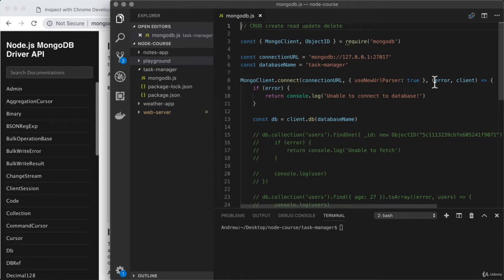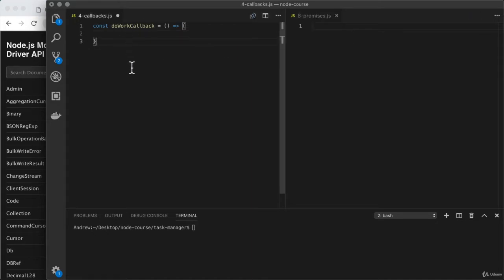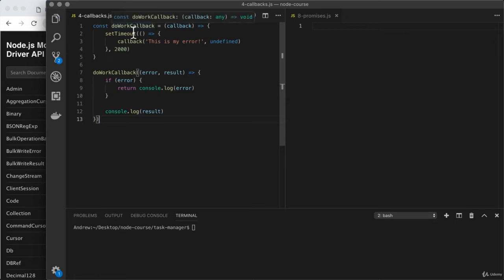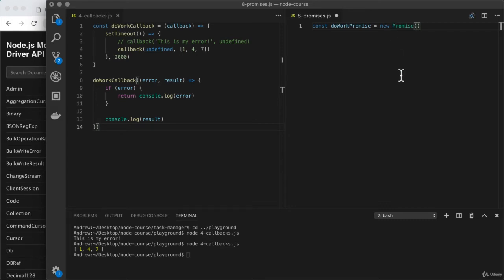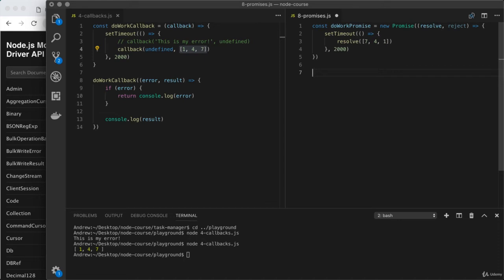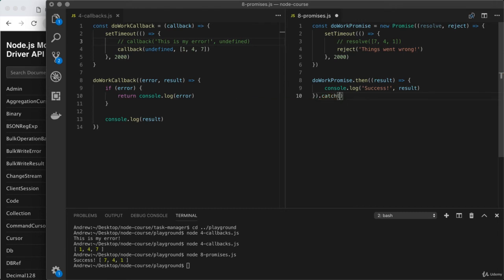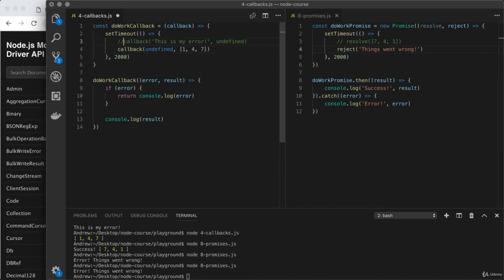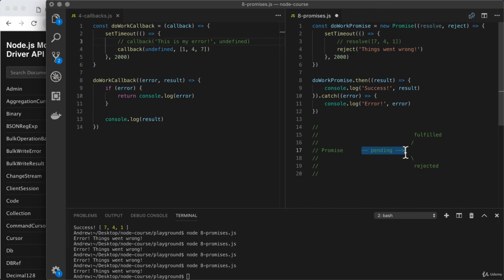Promises [The Complete Node.js Developer Course (3rd Edition) 2021]